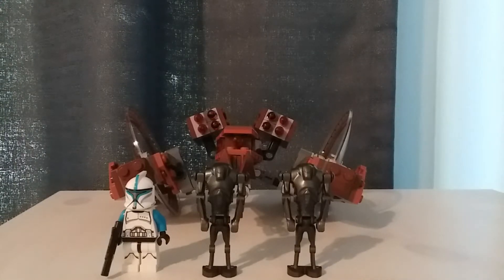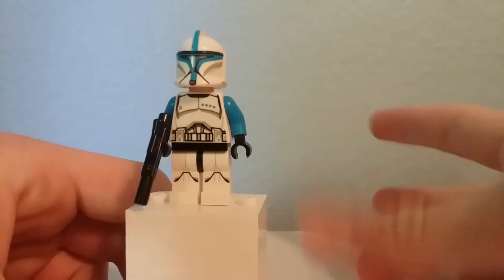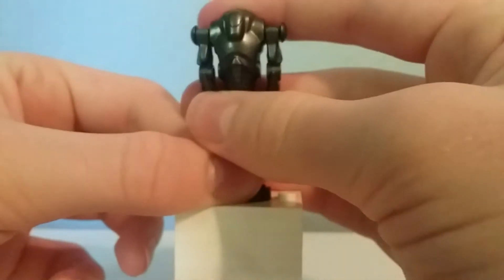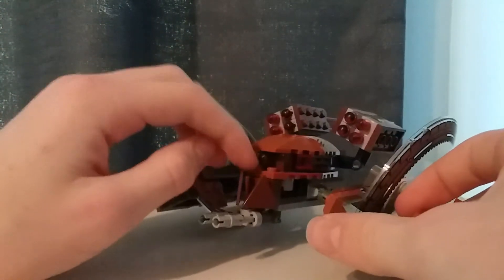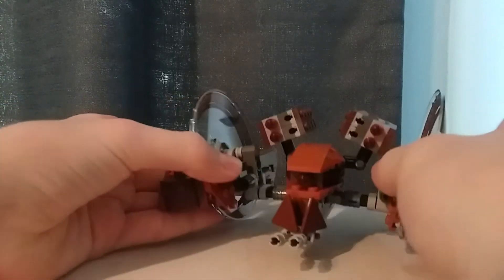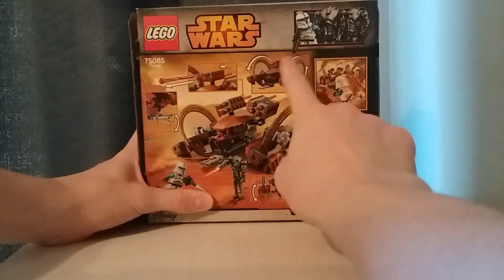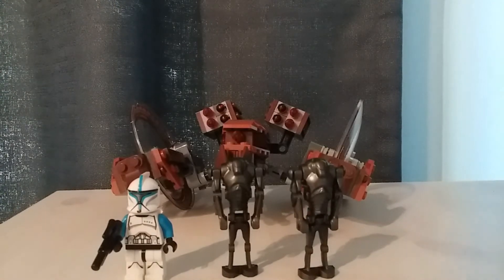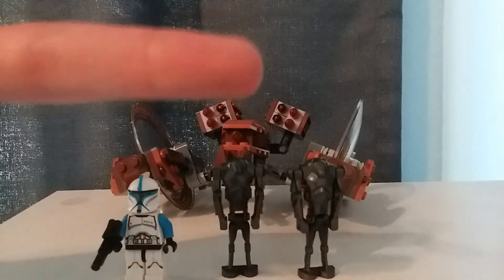Lego Star Wars Hailfire Droid review! 2015 set 75085